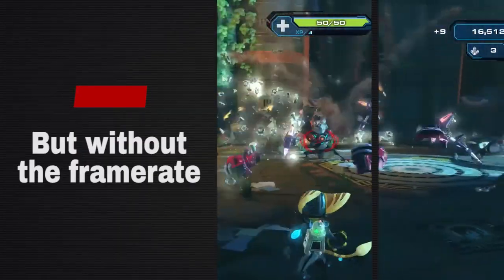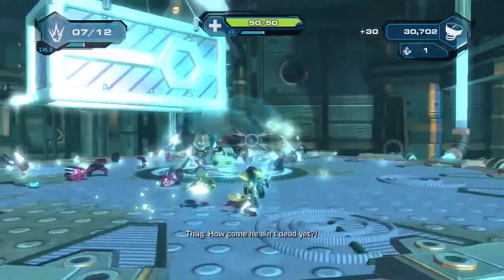Ratchet & Clank: Into the Nexus - The Last Great PS3 Game? / MY LIFE IN GAMING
Sticking with the previous generation of video games for a little while? Try digs in and takes a look at the new Ratchet & Clank game on the Playstation 3.

► Ratchet & Clank: Into the Nexus

► Ratchet & Clank HD Collection

► Gear, Games & Idea Lists

IGDeDt

♫ Theme Music♫

✔ Shipping ✔

❤ Social ❤